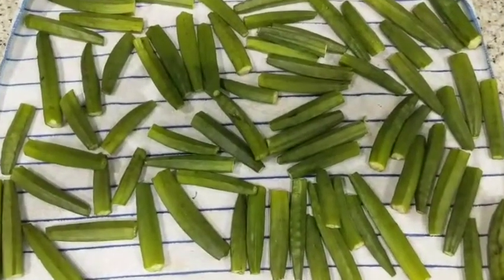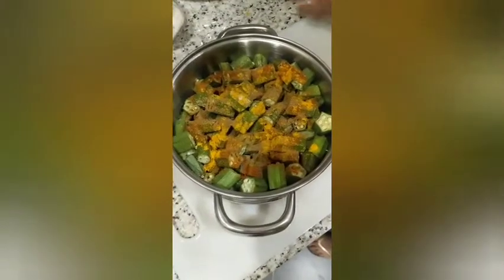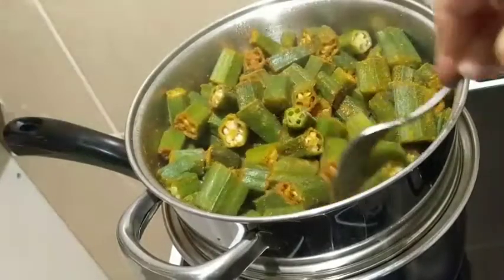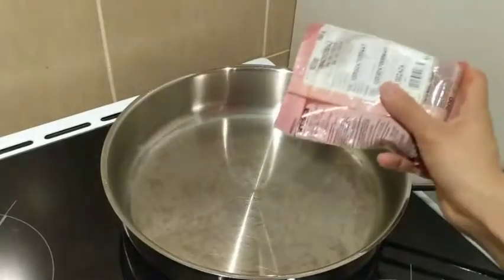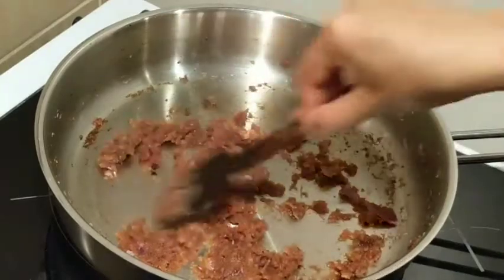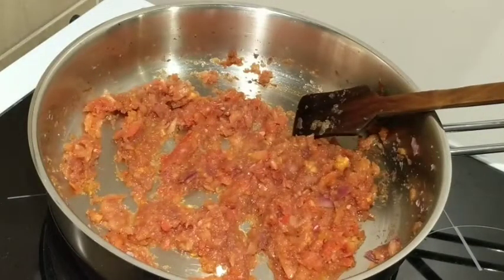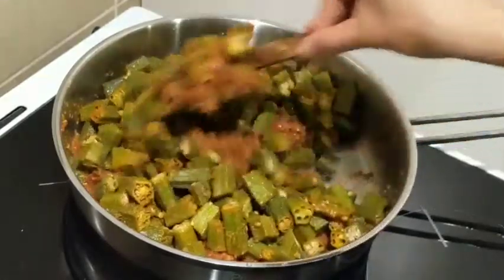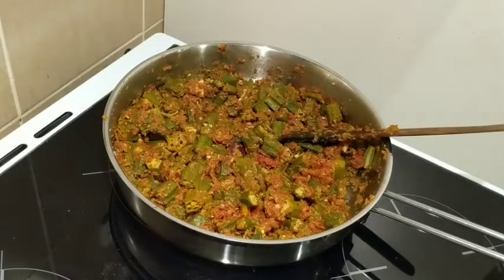Oil free sabzi. Bhindi/okra sabzi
You can make almost anything oil free, even bhindi. Learn how to do that. Also learn what oil does to your body.